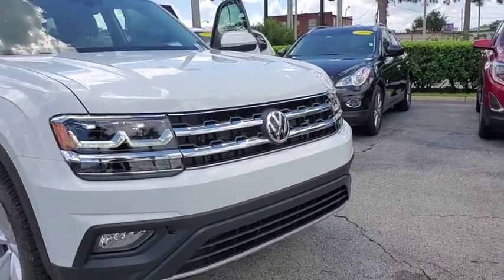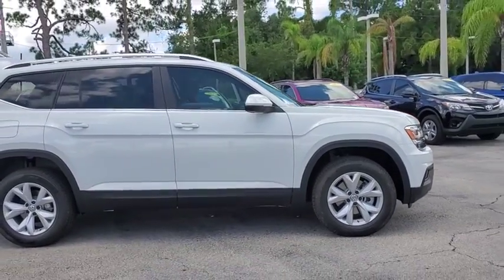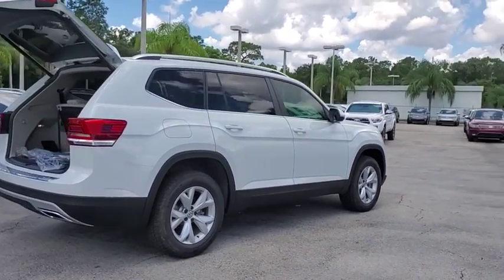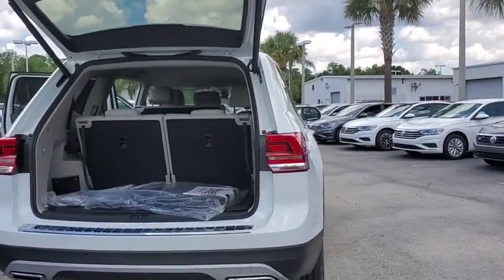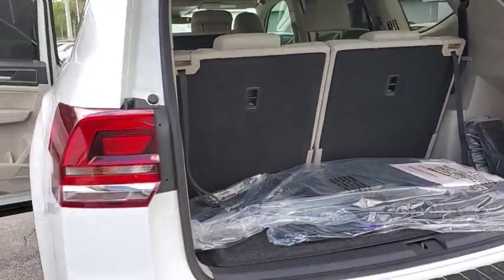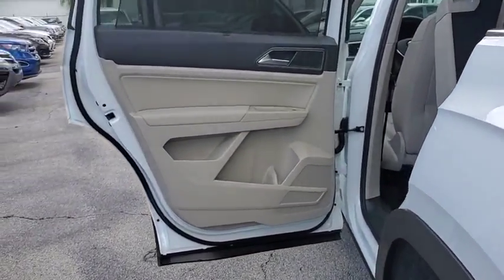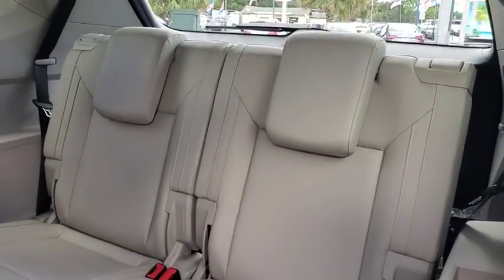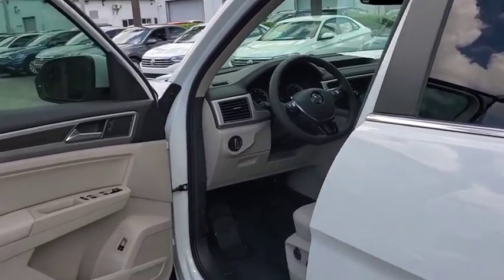2019 Volkswagen Atlas Orlando, Sanford, Kissimme, Clermont, Winter Park, FL 19974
Pure White New 2019 Volkswagen Atlas available in Orlando, Florida at Dave Maus VW South. Servicing the Sanford, Kissimme, Clermont, Winter Park, FL area.

5474 S Orange Blossom Trl

White 2019 Volkswagen Atlas SE w/Technology FWD 8-Speed Automatic with Tiptronic 3.6L V6brbrRecent Arrival!